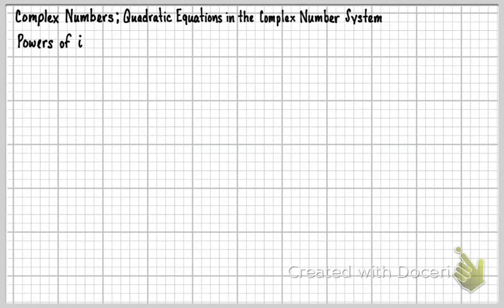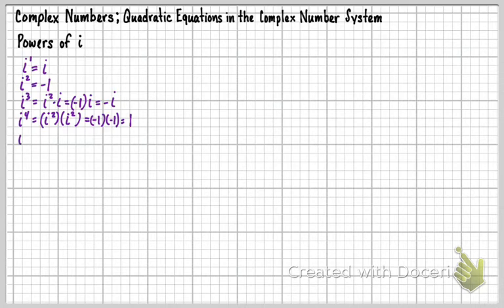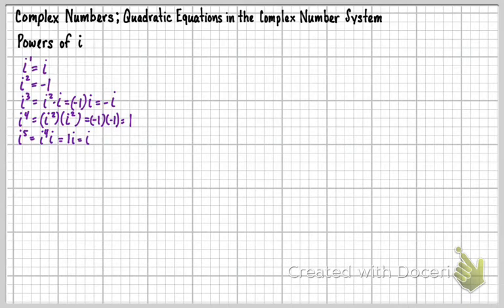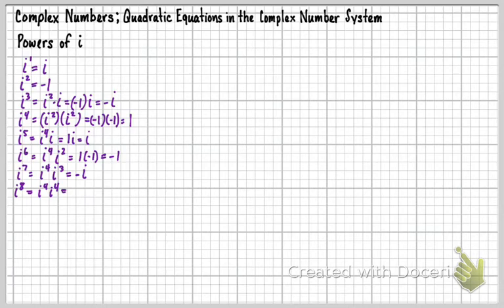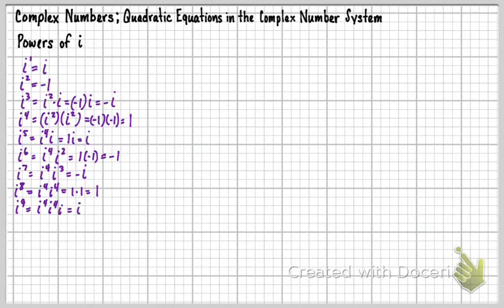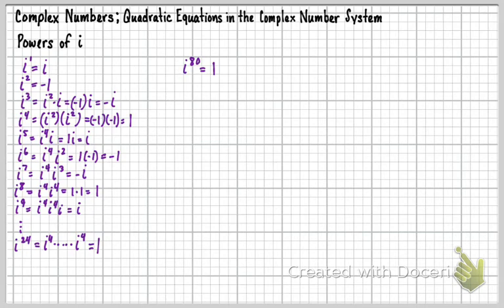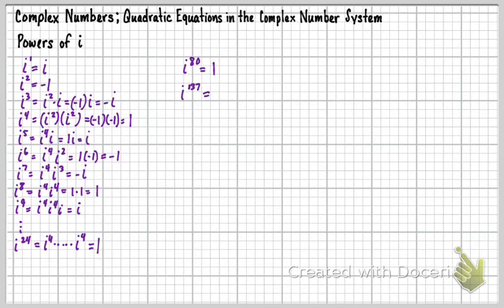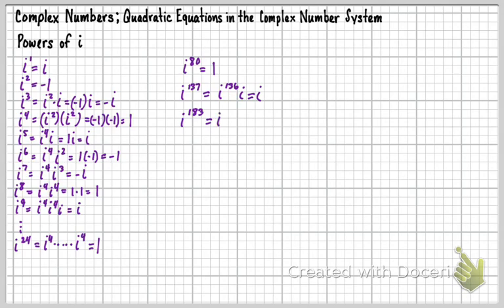MTH122W-Sec. 1.3 Complex Numbers; Quadratic Equations (Part 3)